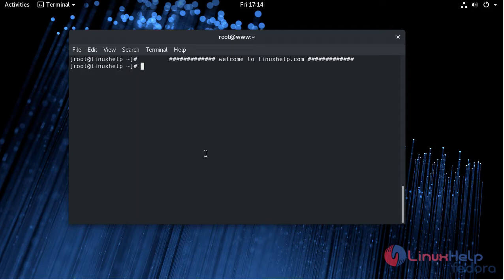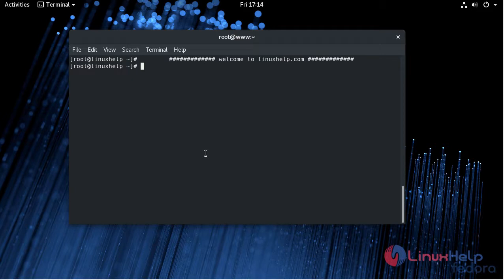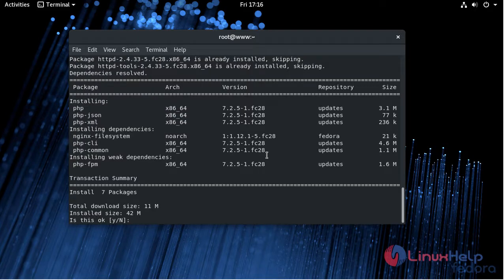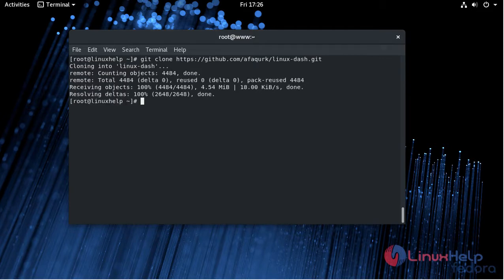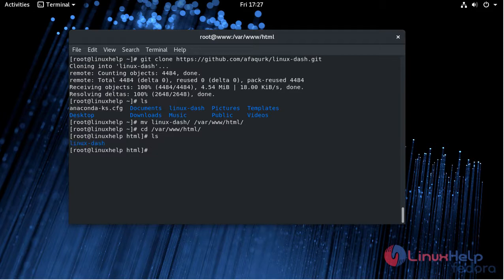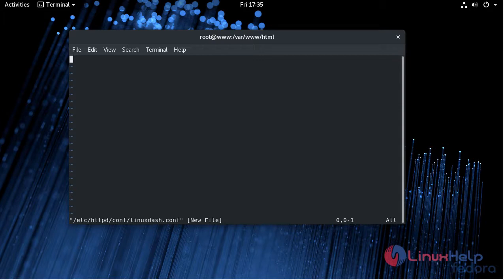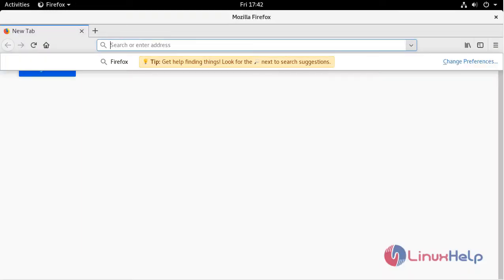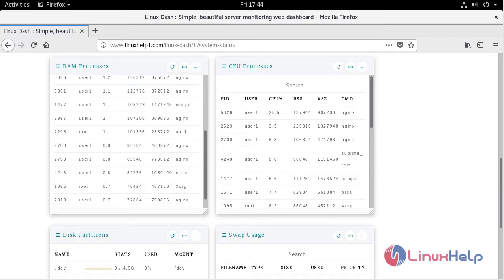How to install Linux Dash on Fedora 28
This video covers the method to install Linux Dash on Fedora 28. Linux-dash is an open source web-based server monitoring tool for Linux machines.